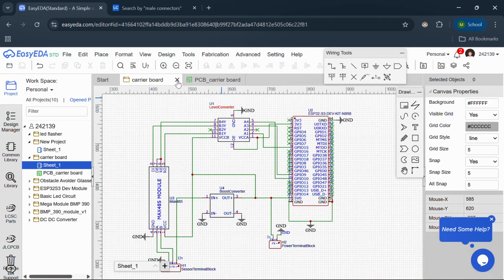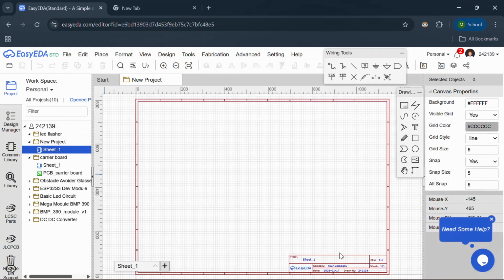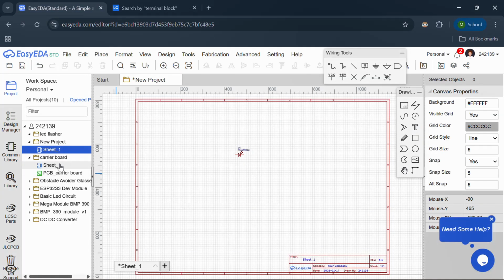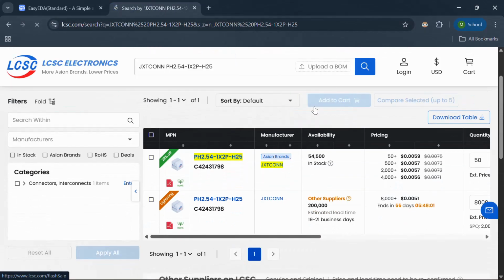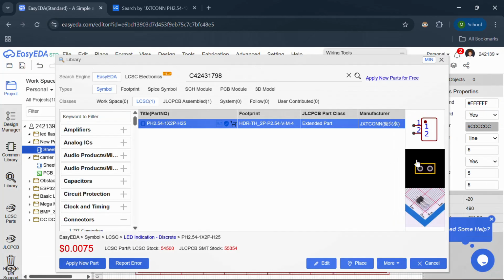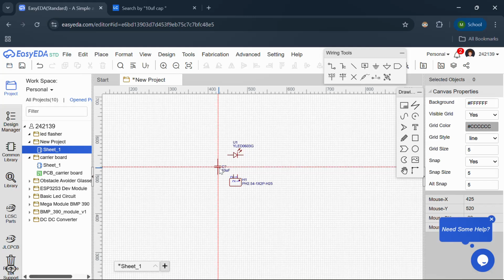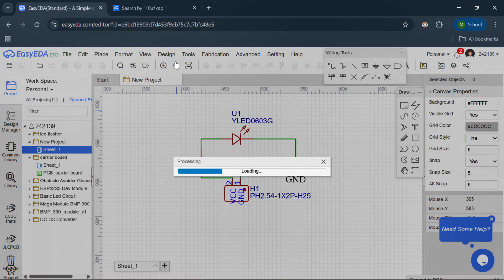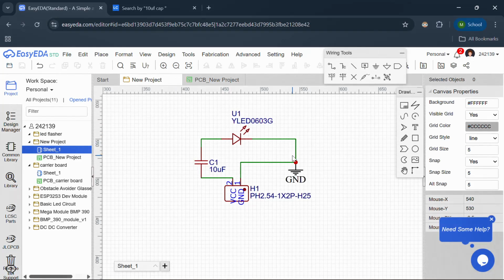schematic elements footprints problem#shorts